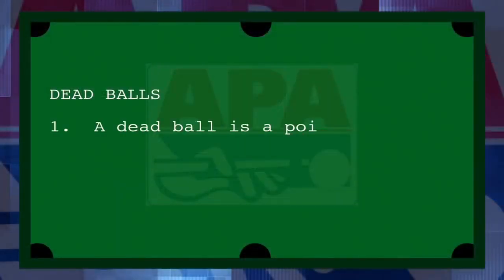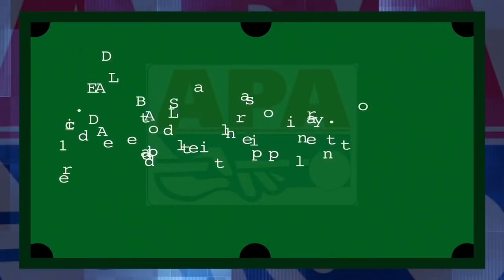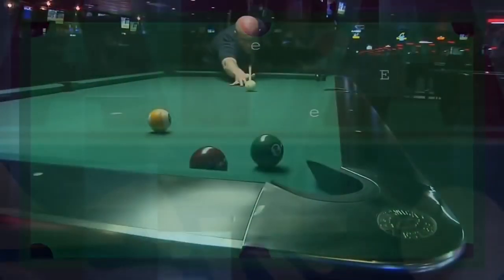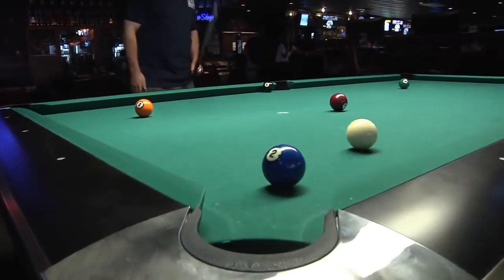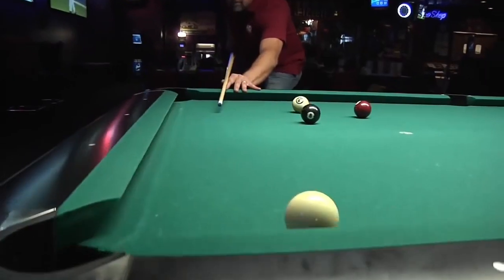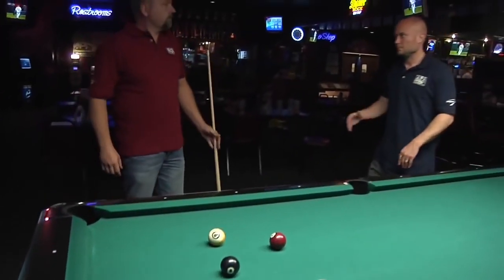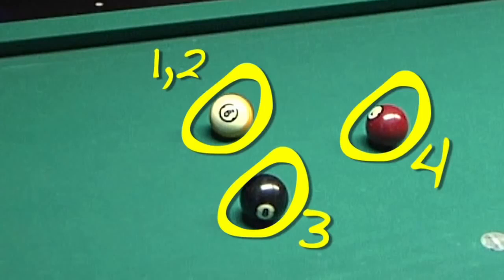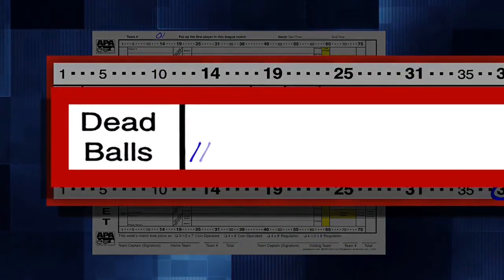How to Keep Score 9-Ball - #5 - Dead Balls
In this short video on 9-Ball scorekeeping in APA Leagues we discuss dead balls.